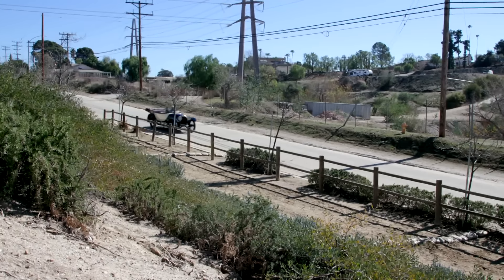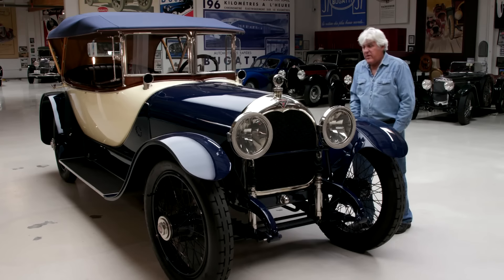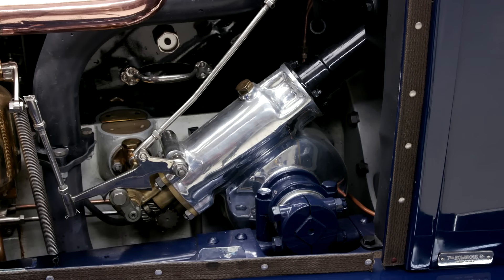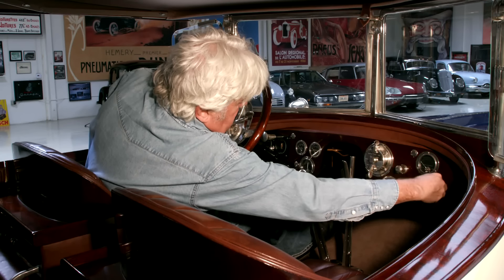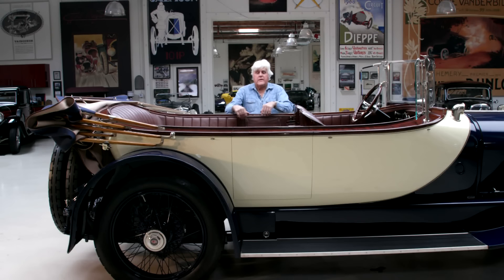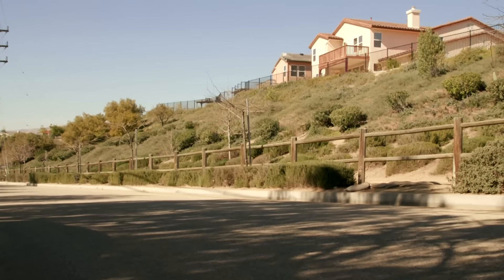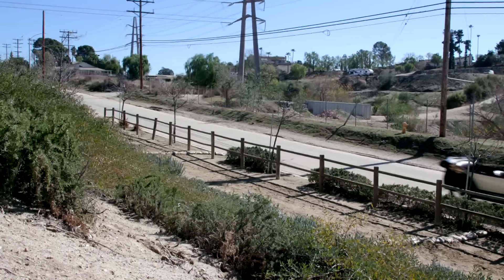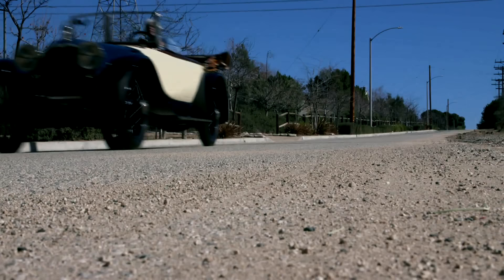1916 Crane-Simplex Model 5 Holbrook Skiff - Jay Leno's Garage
Jay is in the captain's chair of this completely unique and highly refined coach that sails down the road with the spirit of the sea.

1916 Crane-Simplex Model 5 Holbrook Skiff - Jay Leno's Garage